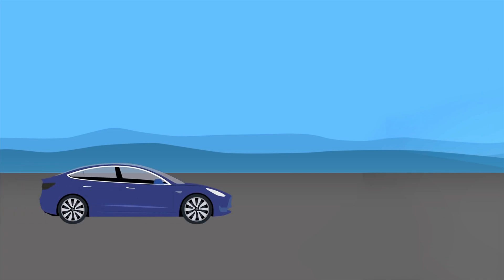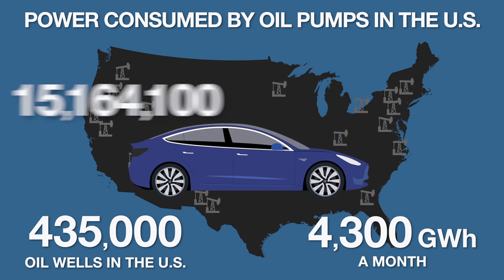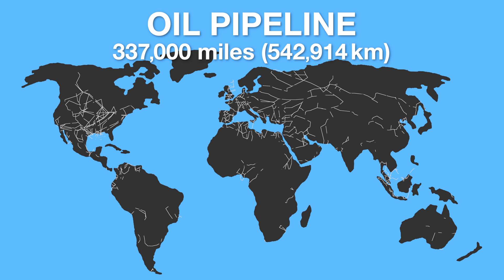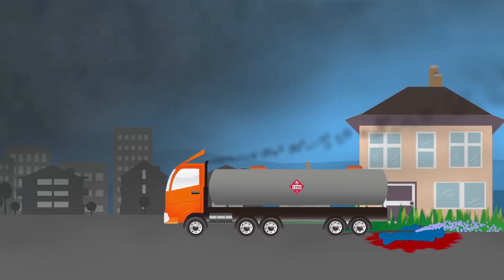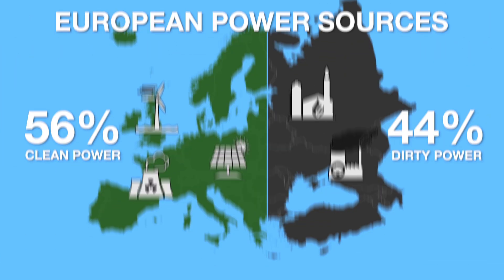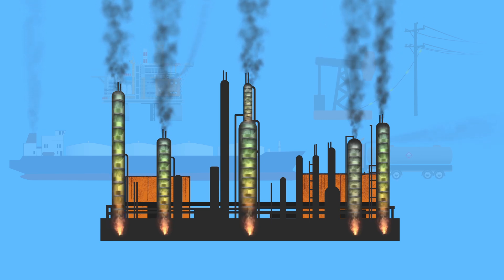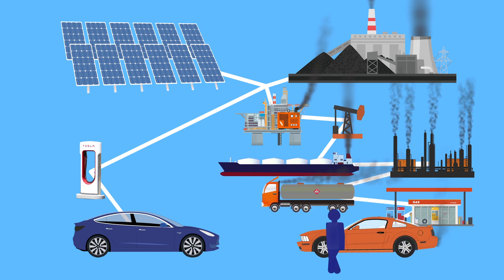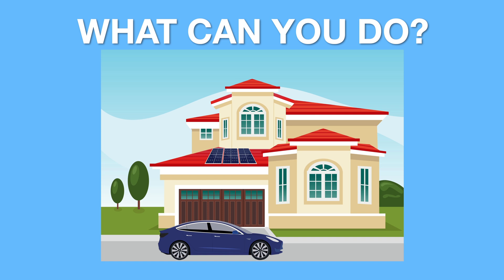Verbrenner oder Elektro. Wer ist wirklich umweltfreundlicher?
Oft wird vergessen dass schon das fördern, aufbereiten und der Transport der Kraftstoffe für den Verbrenner sehr viel Energie verbrauchen. Und da wurde das Auto noch keinen Meter bewegt.

Dieses Video habe ich nicht selbst erstellt. Ich finde es aber so gut, dass ich es ebenfalls teilen möchte. Es ist OpenSource. Dank geht an YT Kanal GasTroll.